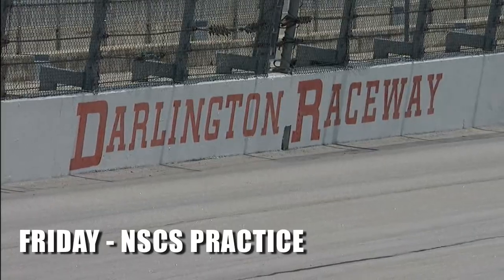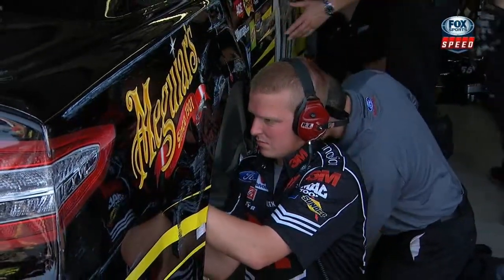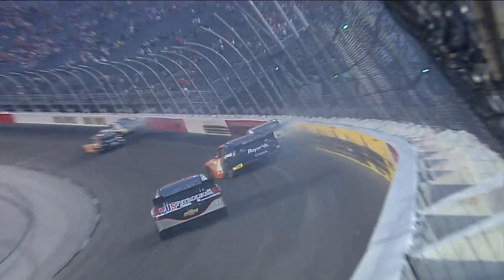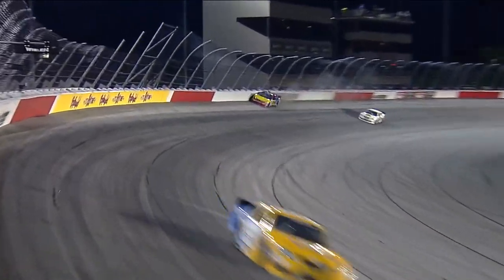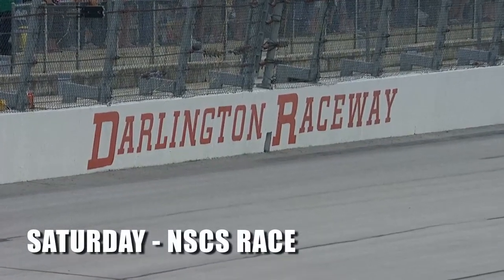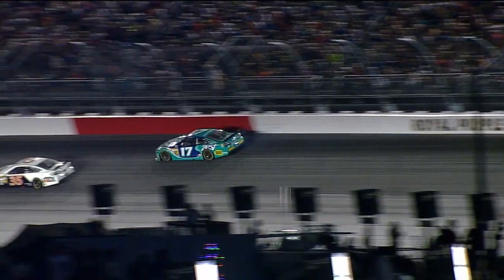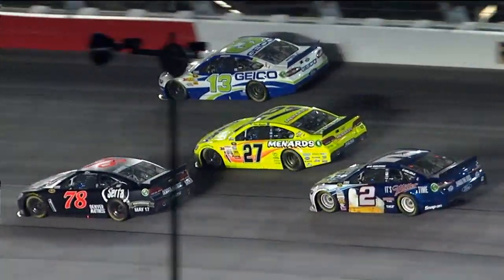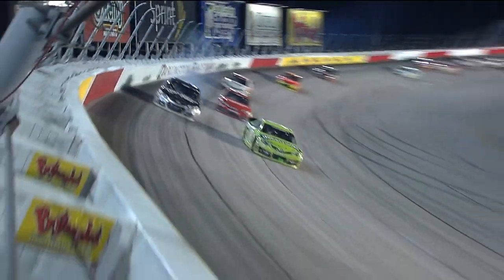Darlington's Greatest Hits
Highlights of drivers earning their Darlington stripes!